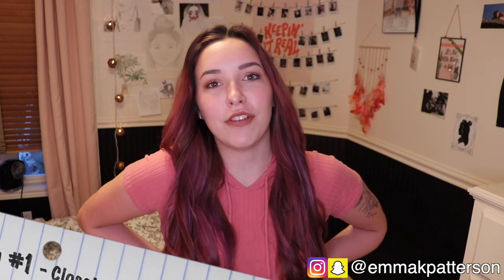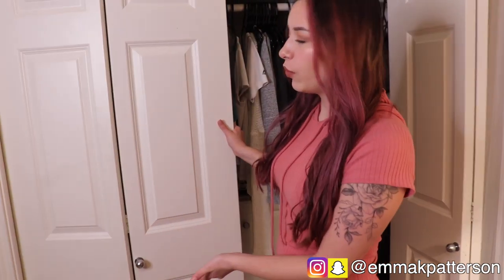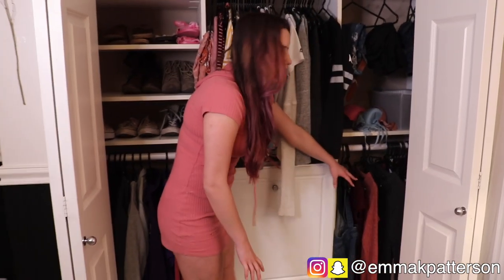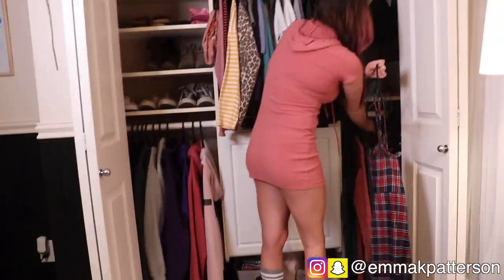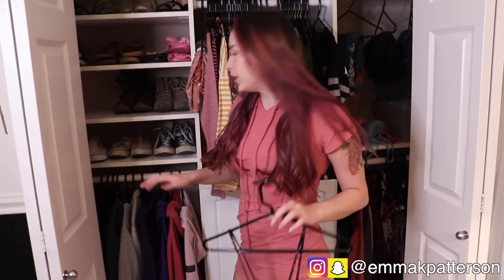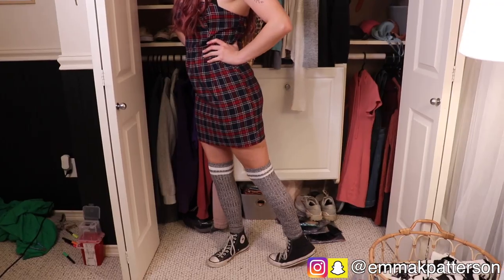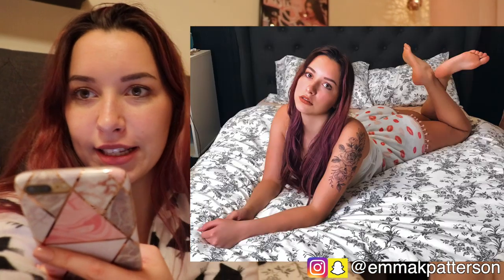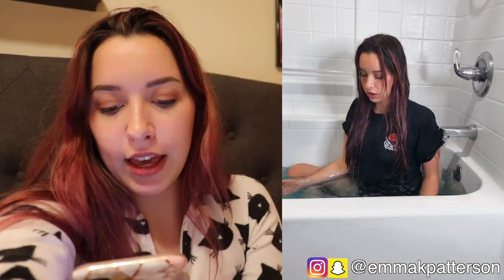HOME PHOTOSHOOT CHALLENGE (inspired by Niki and Gabi)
I'm so happy with how all of these turned out! I picked 3 photoshoot locations in my house with 3 separate outfits, it was so much fun!

Instagram and Snapchat // emmakpatterson

xoxo Emma